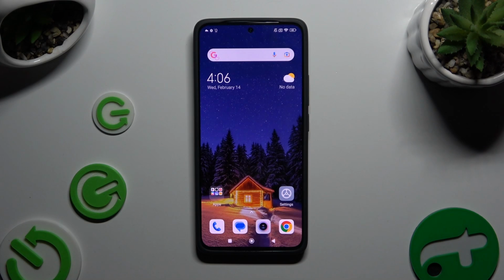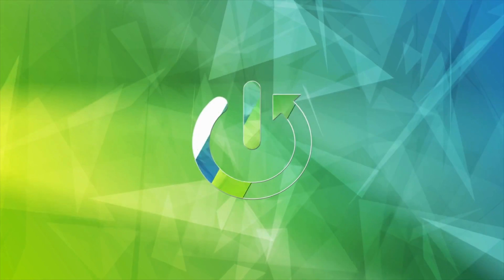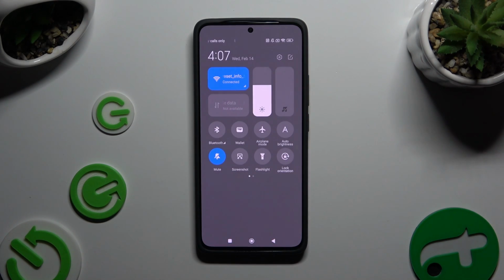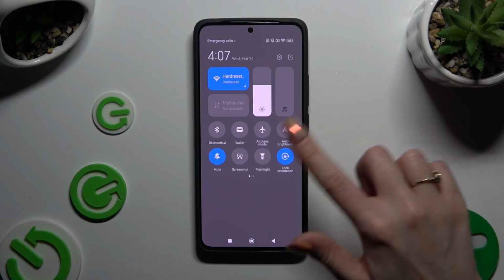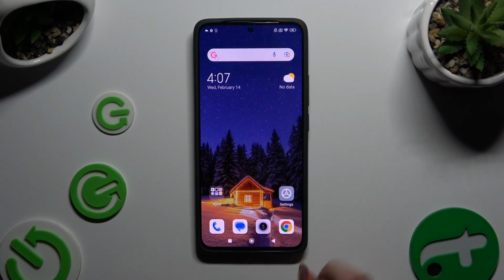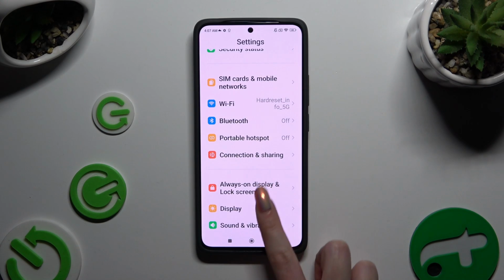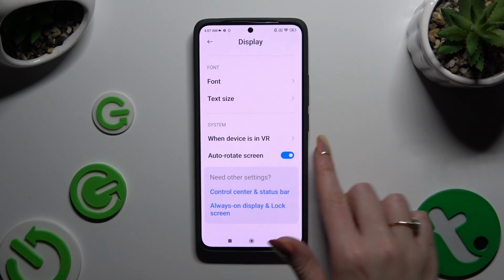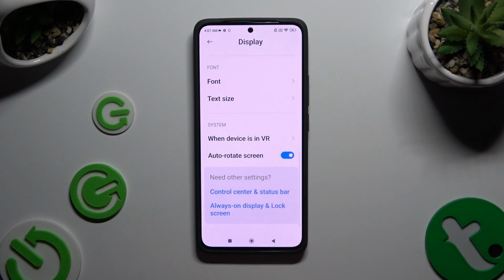How to Turn On/Off Auto Rotate Screen on XIAOMI Redmi Note 13?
Find out more:
In this tutorial, we walk users through the steps to manage the auto-rotate screen feature on the XIAOMI Redmi Note 13. Auto rotate allows the device's screen orientation to adjust automatically based on how the device is held, offering convenience and flexibility when viewing content in various orientations. Users will learn how to enable or disable this feature according to their preferences and specific usage scenarios. We provide clear, concise instructions, accompanied by illustrative visuals, to help users navigate the device settings effortlessly. By the end of this tutorial, users will be equipped with the knowledge to customize their device's screen orientation settings and enhance their overall user experience.

What is auto rotate screen, and why might users want to enable or disable it on their XIAOMI Redmi Note 13?
Where can users find the auto rotate screen settings on their device?
Can users manually rotate the screen even if auto rotate screen is enabled on their XIAOMI Redmi Note 13?
Are there any scenarios or situations where it's particularly beneficial to enable or disable auto rotate screen?
How does auto rotate screen enhance the usability and versatility of the XIAOMI Redmi Note 13?